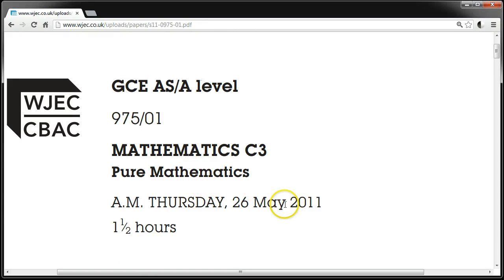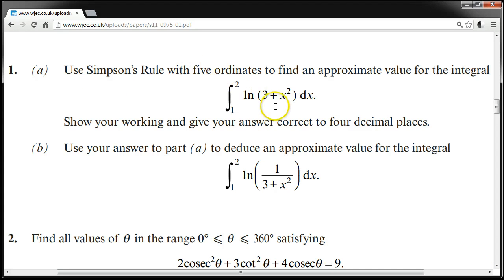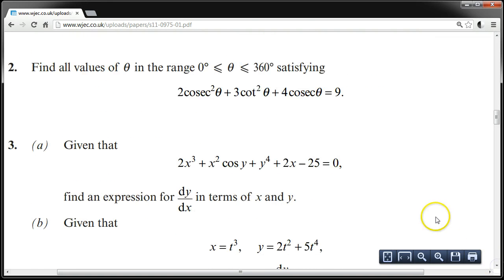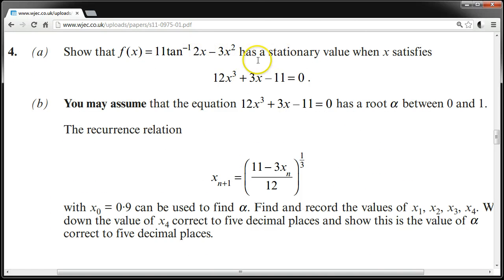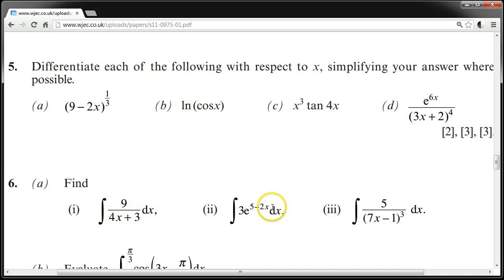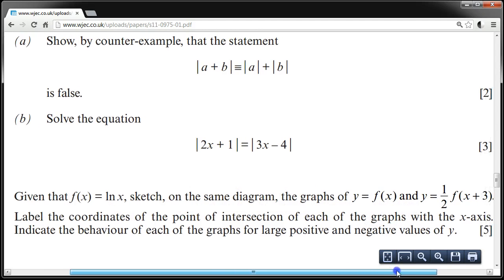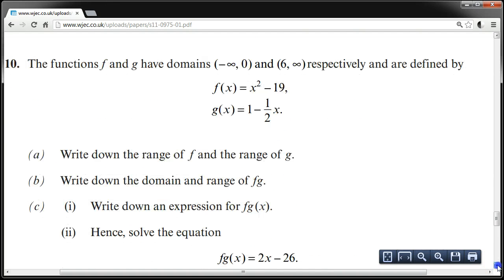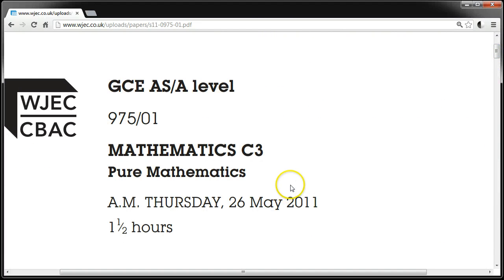C3 WJEC Past Paper Summer 2011 Q0